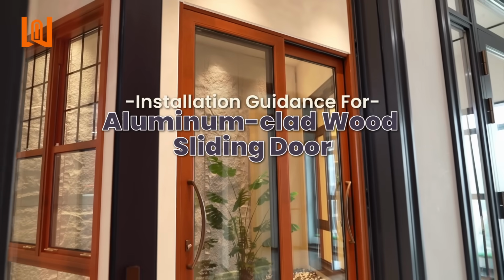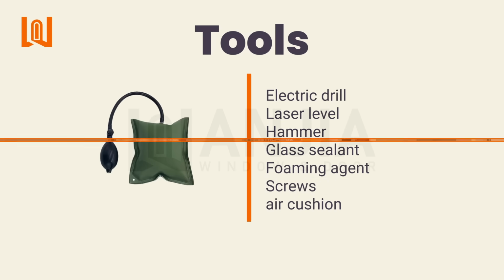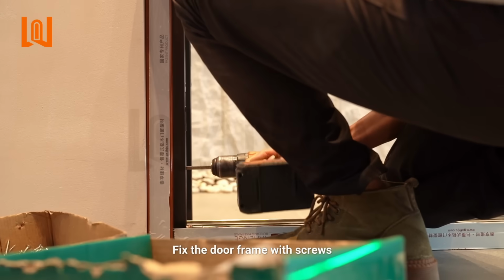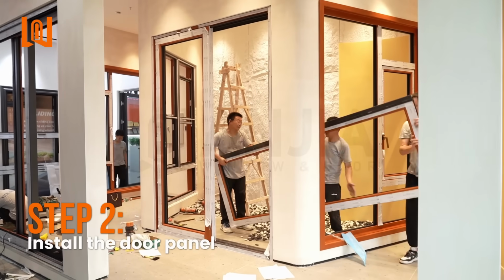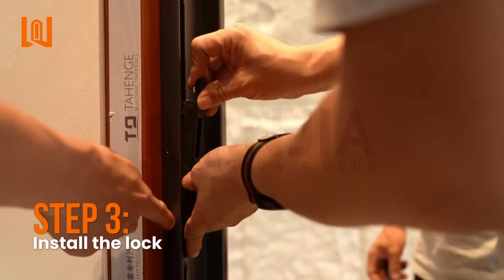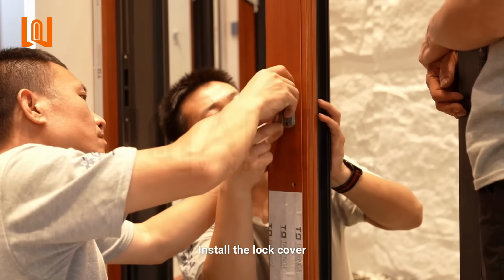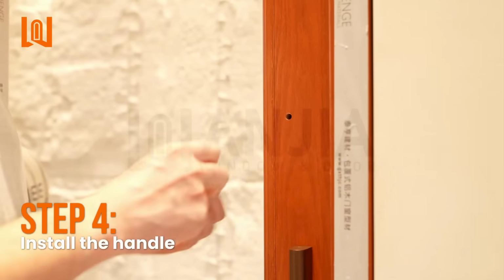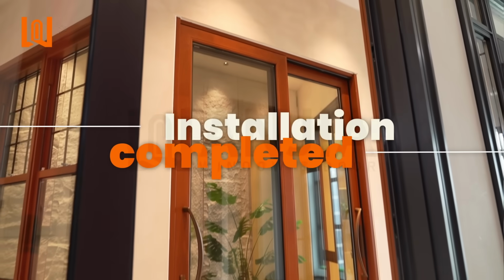Aluminum-clad Wood - Sliding Door with Safety Door Lock Installation Guide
Sliding doors are a good option to increase natural light for interior spaces since they are mostly made of glass.

The sliding doors are commonly criticized for how easily their door panel can be removed from the tracks. To enhance security, we equip our sliding doors with multi-lock point locks.

The majority of sliding doors are made of aluminum or vinyl in black or white, which is a common design. You may call it a dull design. To add a unique and luxurious feeling to the door design, we clad high-quality wood on the aluminum profiles, combining the advantages of the two materials.

These are our aluminum-clad wood sliding doors. Aesthetic, functional, and safety. They are made to enhance natural aesthetics and improve performance for luxury homes with a classic taste.

If you're working on your projects or renovating your home with our aluminum-clad wood sliding door for the first time, this video will help you with your aluminum-clad wood sliding door installation.

Timecode:
0:00 - Intro
0:19 - Step 1: Install the door frame
0:50 - Step 2: Install the door panel
1:00 - Step 3: Install the lock
1:35 - Step 4: Install the handle
1:52 - Installation completed
1:55 - The end